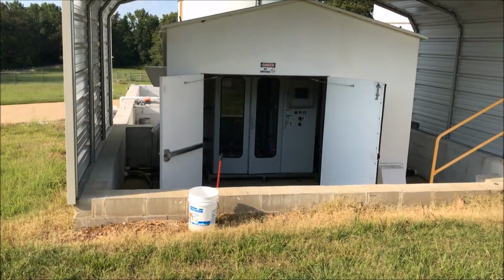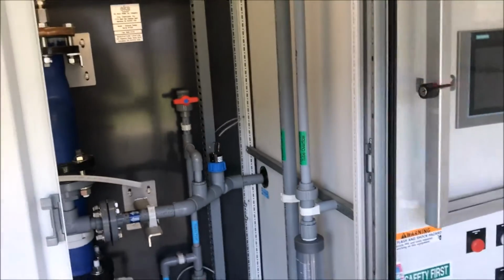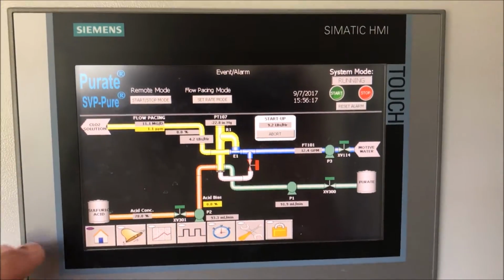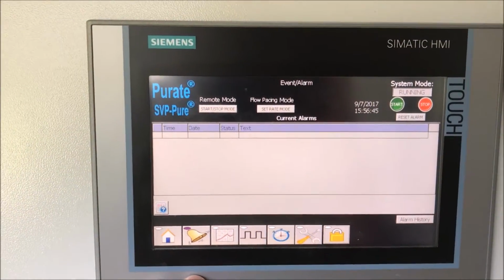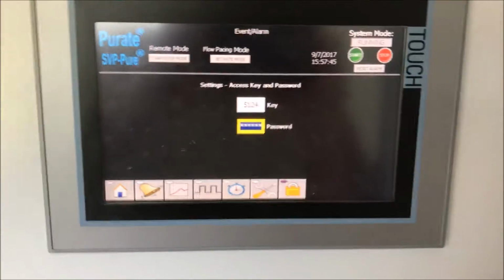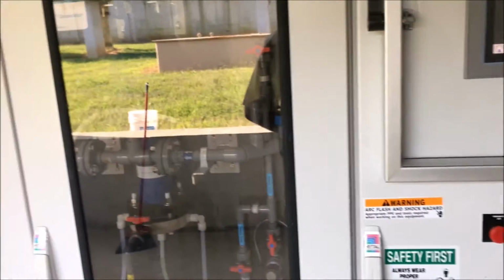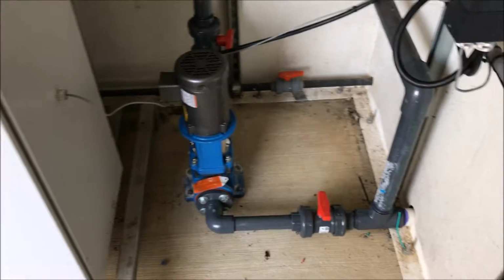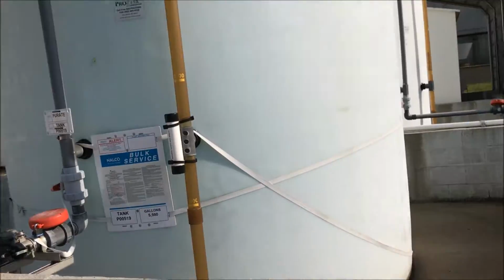Thornton, Musso & Bellemin Chlorine Dioxide Generation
The TMB Chlorine Dioxide Generation system purchased for Searcy Board of Public Utilities in Arkansas serving the 20 MGD surface water treatment plant.  Finished in 2014 it has provided economical and reliable ClO2 generation to oxidize dissolved minerals and remove organics that contribute to DDBPs.  The reliability and efficiency are added to the satisfaction the operators have found in knowing they have a fantastic "hands off" system.  Only regular shift monitoring have been required since instillation.